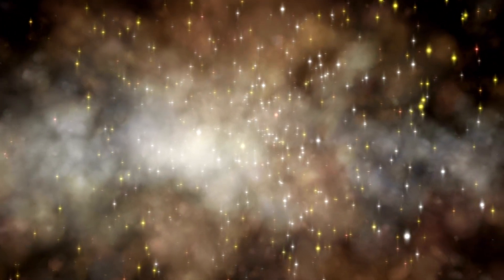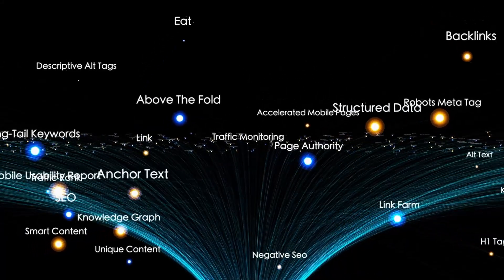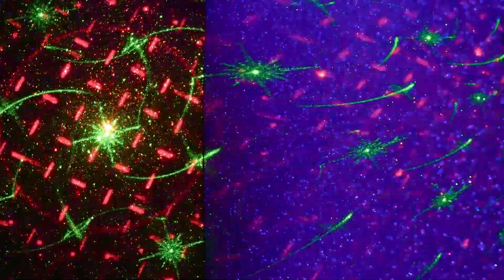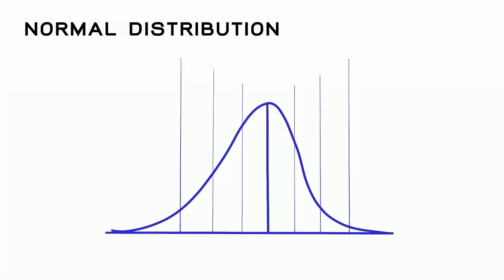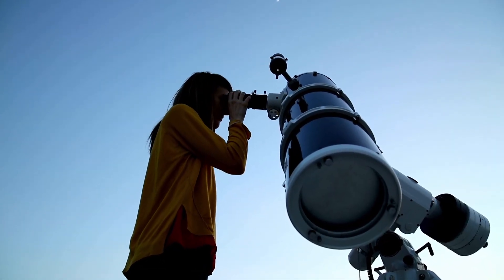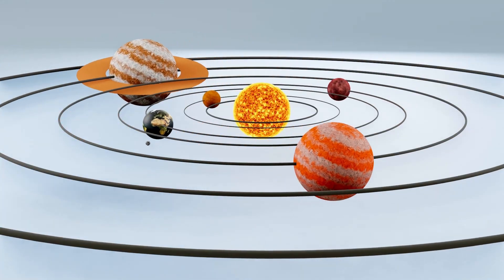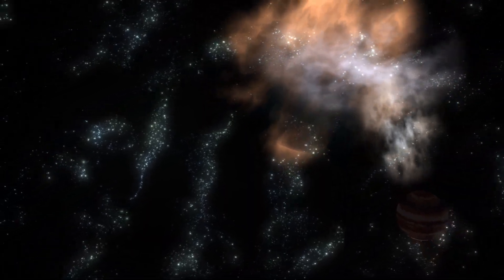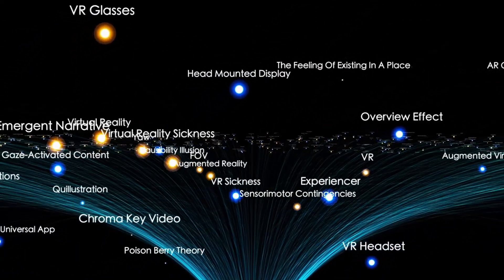3I/ATLAS Just Split in Two — And Both Fragments Are Headed Toward Earth!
3I/ATLAS Just Split in Two — And Both Fragments Are Headed Toward Earth!